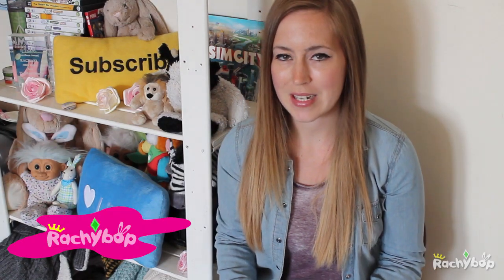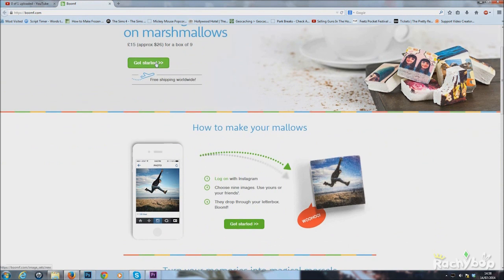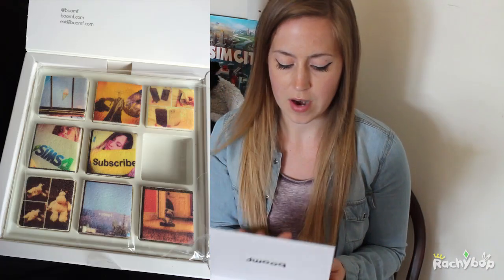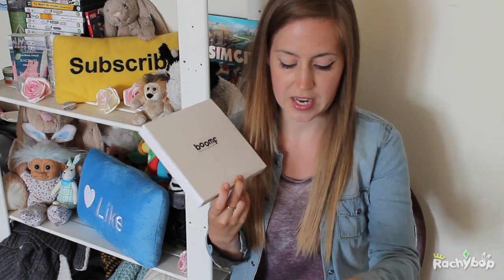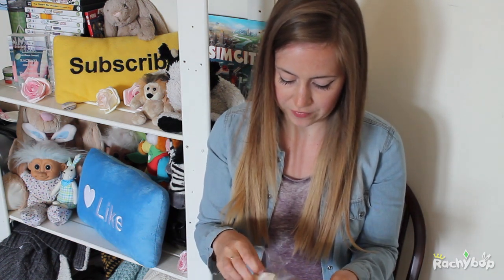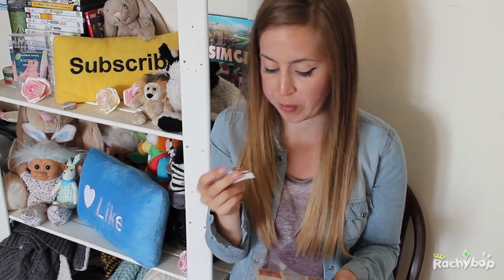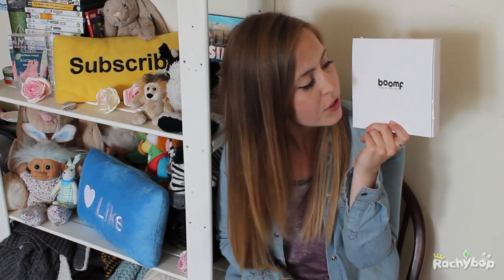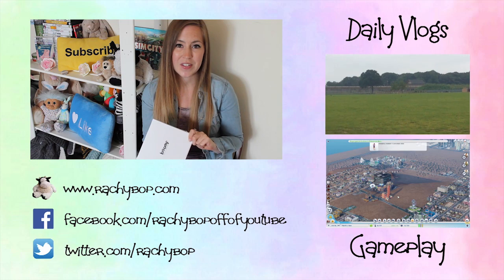Boomf Magical Mallows Review | Rachybop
Boomf Magical Mallows Review - your instagram photos on marshmallows!!

Release schedule for this channel:
Mondays: Ask Rachybop
Wednesdays: What App Wednesday
Saturdays: Sims Saturday
Any other days: Bonus content!